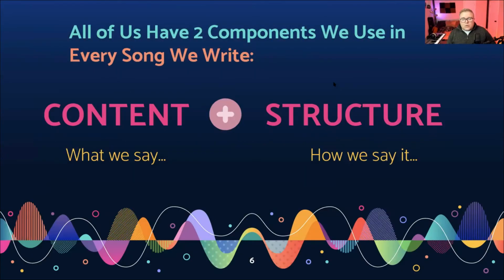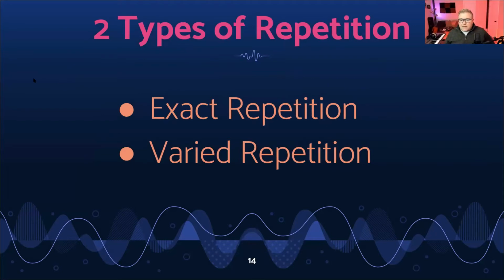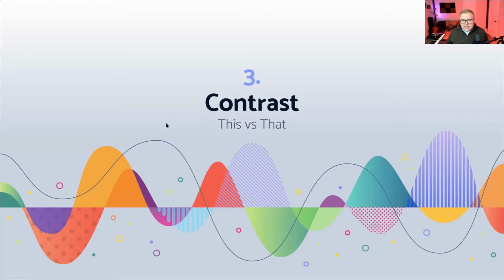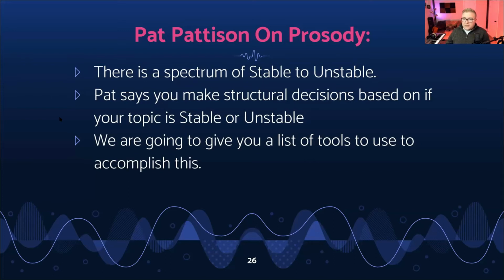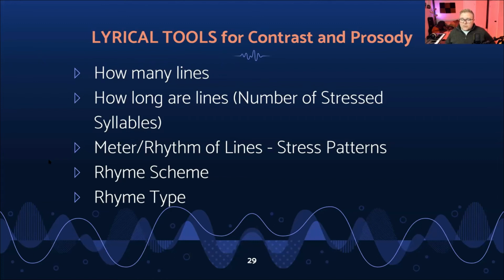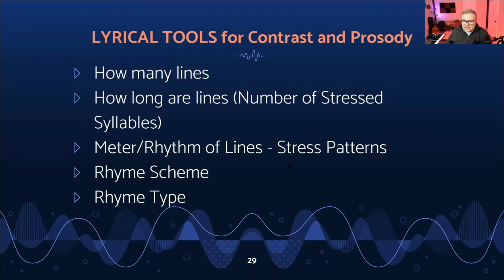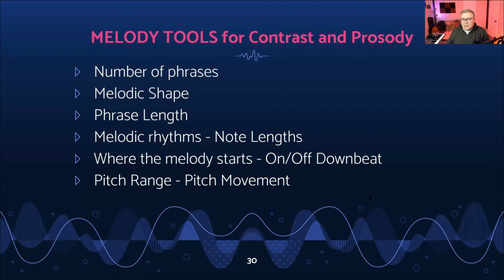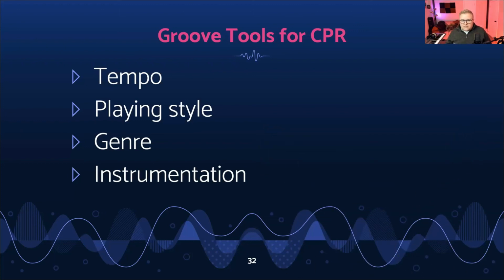Contrast, Prosody, and Repetition Songwriting Workshop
Contrast, Prosody, and Repetition Songwriting Workshop. Learn tips, techniques, and process that you can use over and over in your own songwriting.

Content:
00:43 Content and Structure
04:21 Repetition
13:09 Contrast
20:53 Prosody
27:57 The Tools for CPR